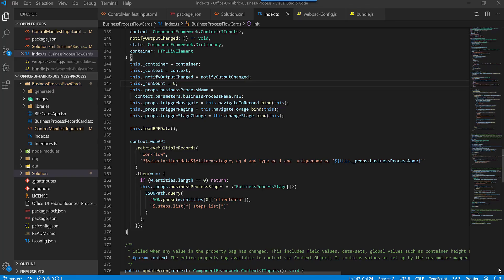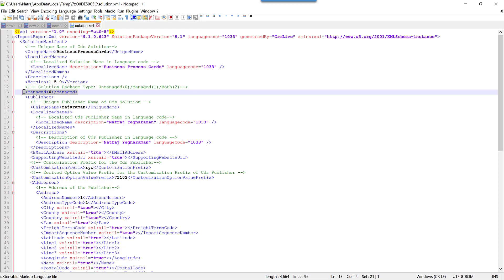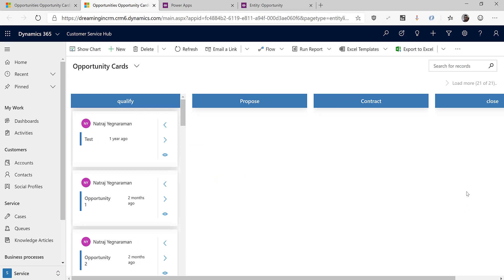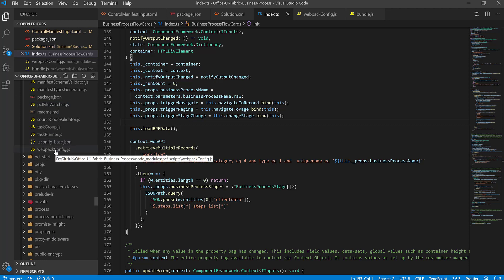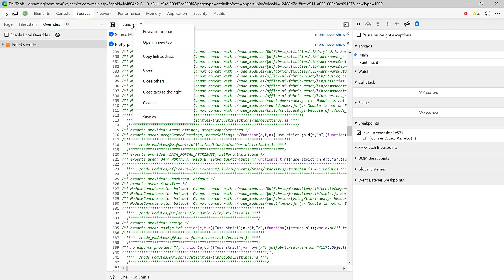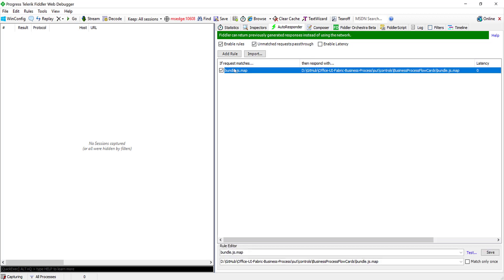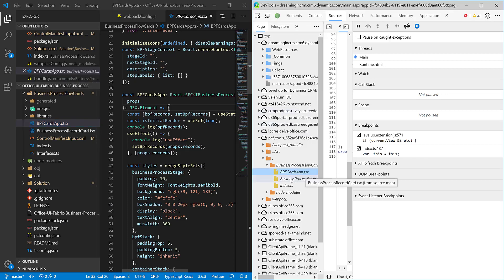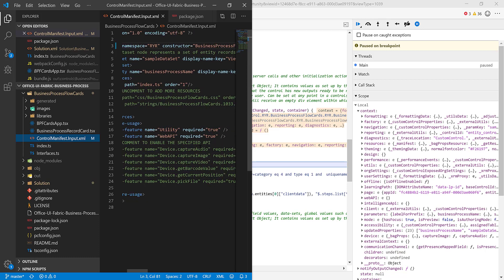Easier PCF Debugging with sourcemaps and Fiddler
Debugging minified production code is hard. There is an easier way to do this with sourcemaps and Fiddler. In in this video I demostrate how to do this.